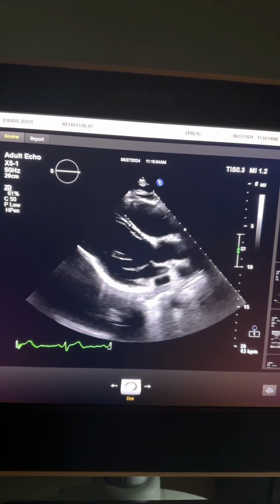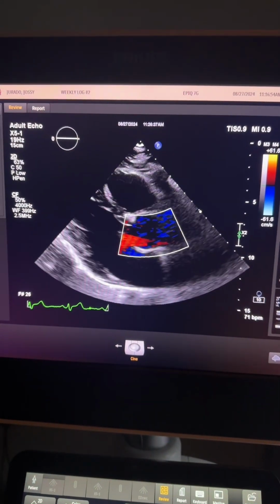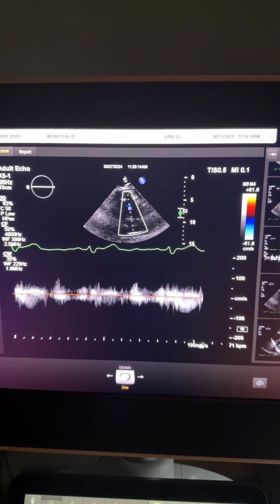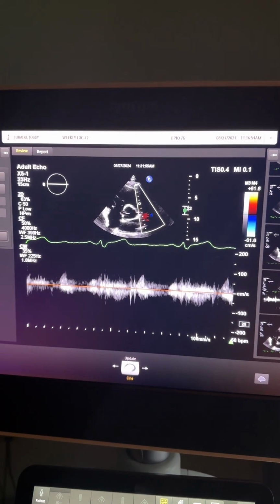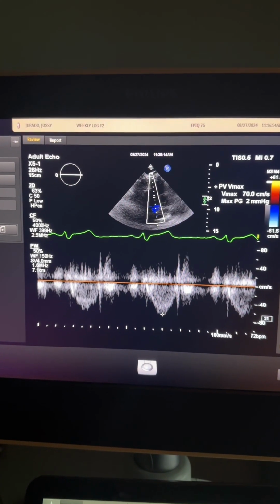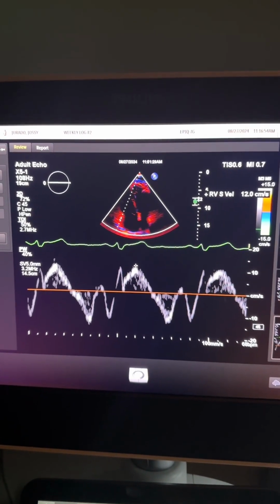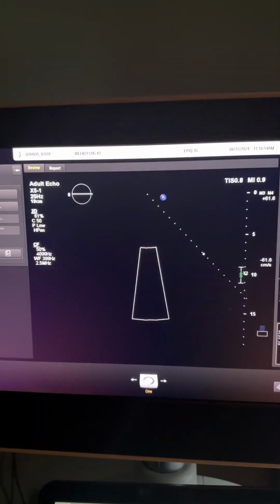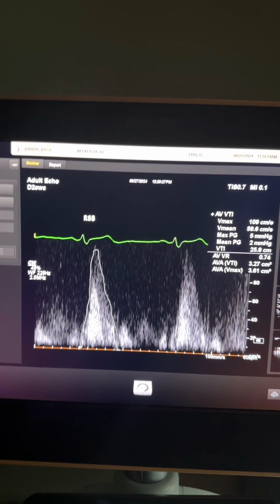Video Submission 08/27/24